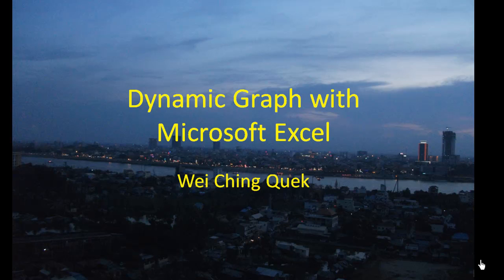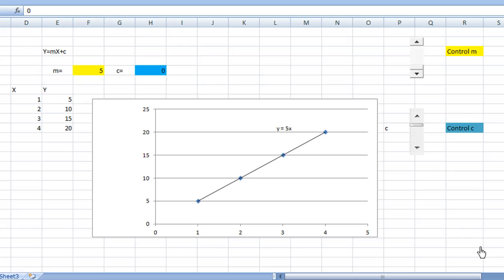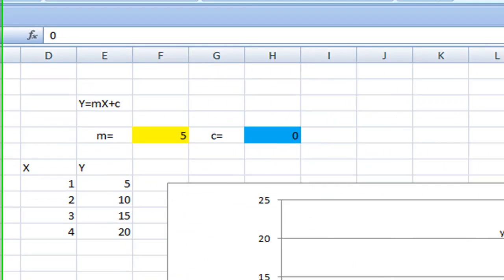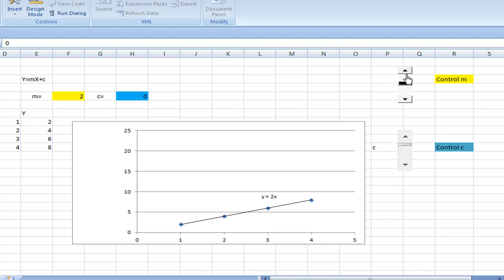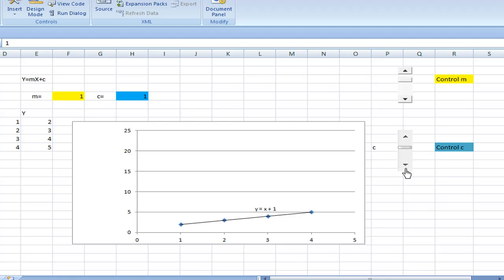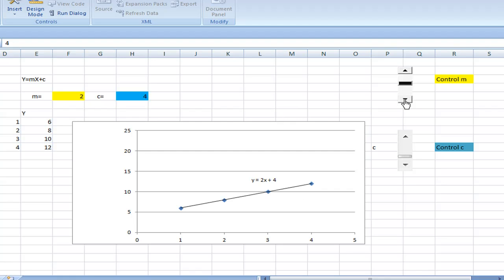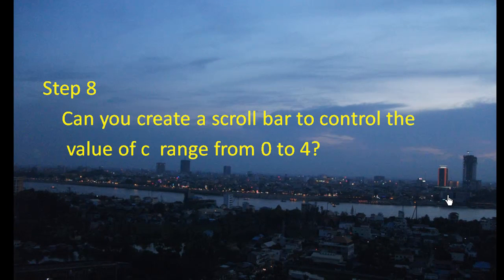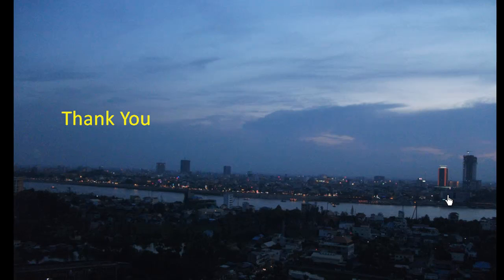Dynamic Graph with EXCEL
How to create a Dynamic Graph of y=mx+c with Microscoft Excel